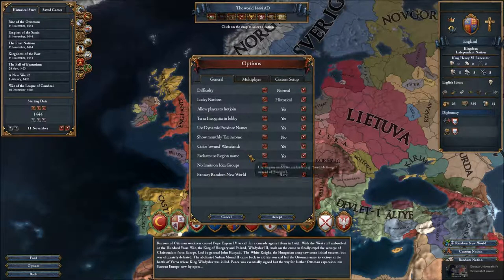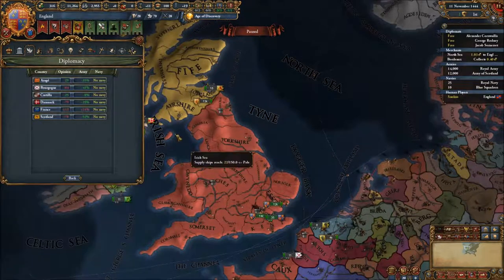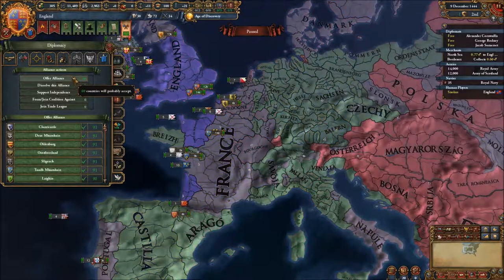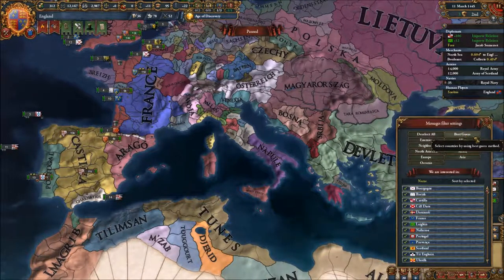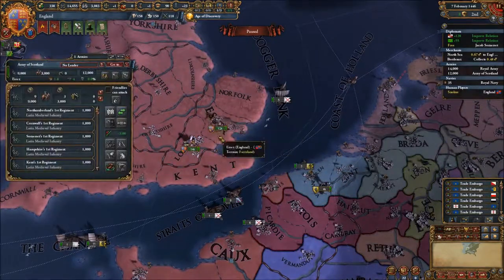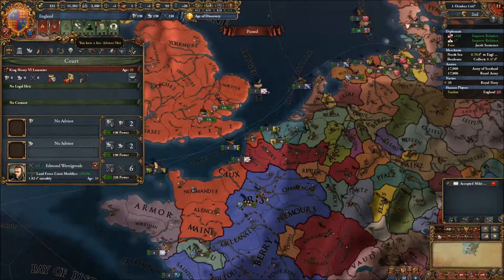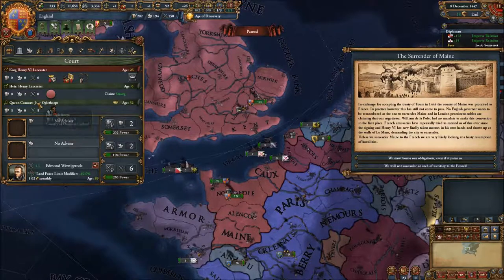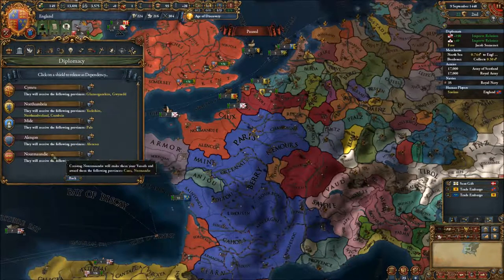Snokus plays: Europa Universalis IV [Third Rome] - The Greatest of Empires (Part 1)